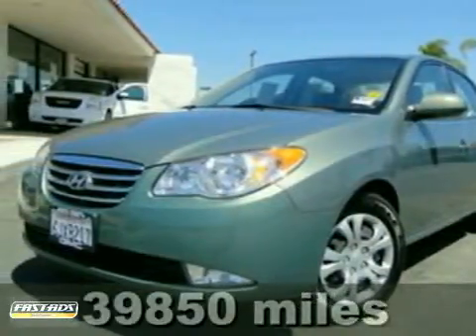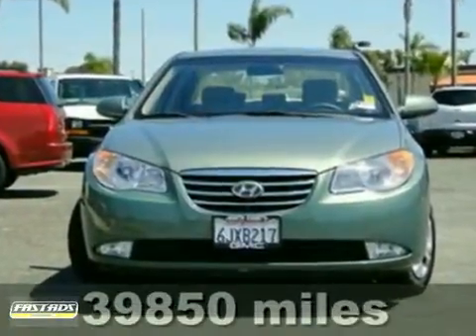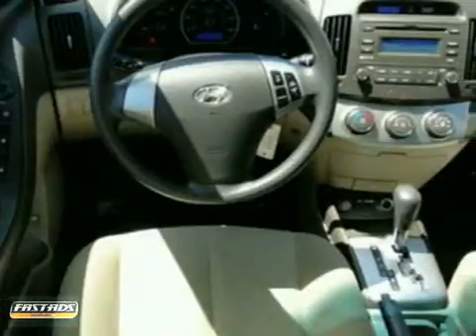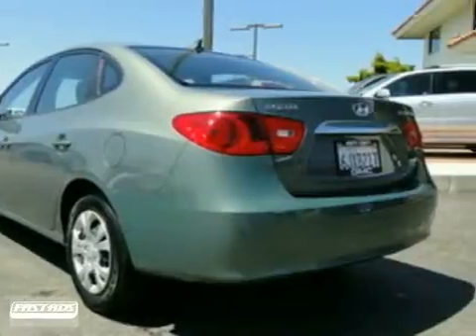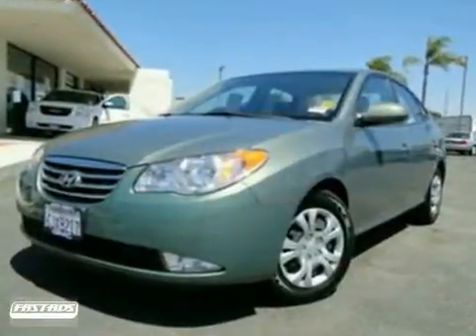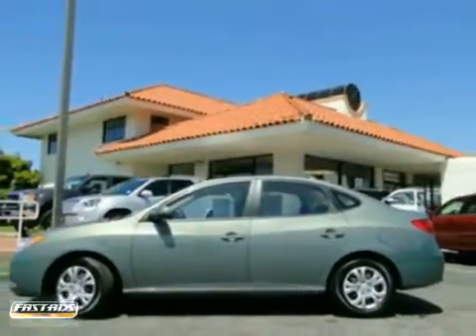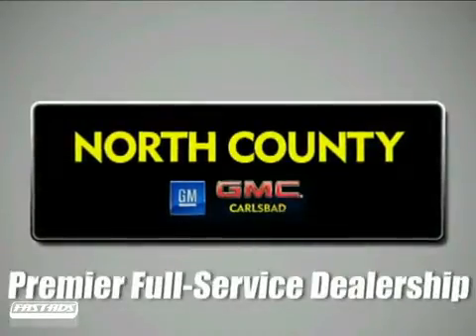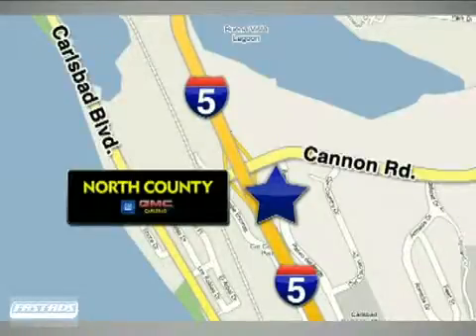2010 Hyundai Elantra #924528 in Carlsbad San Diego, CA SOLD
SOLD - If you are looking for real value on a great used car, North County GMC Pontiac invites you to come in and test drive this 2010 Hyundai Elantra, stock# 924528. We are conveniently located near Carlsbad San Diego, CA and known for our great selection, reliability and quality. Come take a look at this 2010 Hyundai Elantra today.

5445 Paseo Del Norte
Carlsbad San Diego CA, 92008

Parts Department
Sunday Closed

Service Department
Sunday Closed

2.9% APR ON ALL USED VEHICLES!!! OAC Driver Front Airbag, Passenger Front Airbag, Side Impact Airbag, Air Conditioning, Cruise Control, Power Mirrors, Power Windows, Rear Window Defroster, Tilt Steering Column, Fog Lights, 4-Wheel Disc Brakes, Tire Pressure Monitor, Cloth Seats